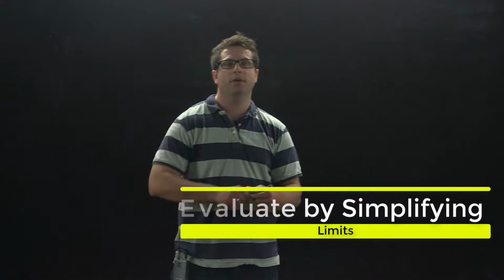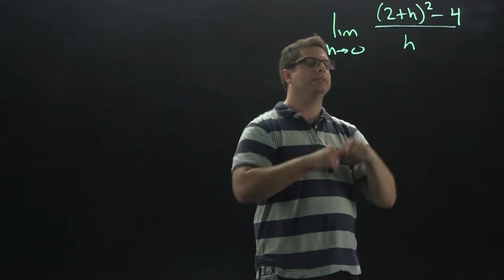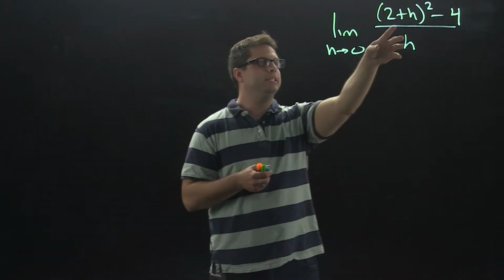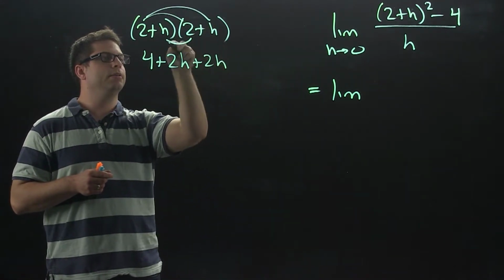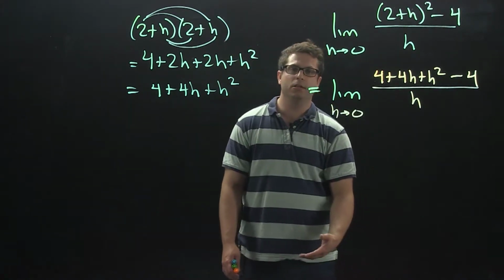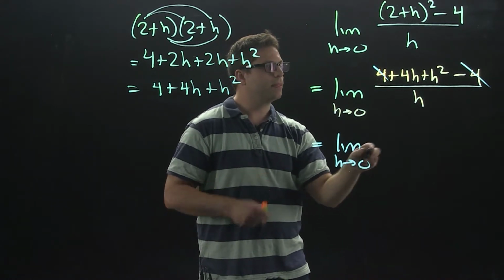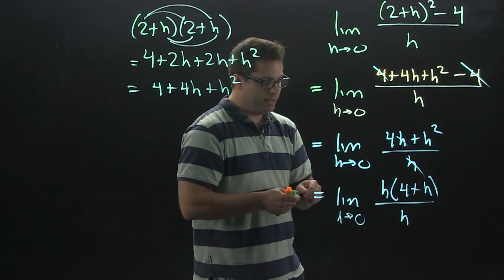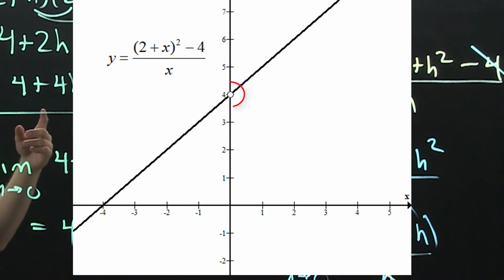Evaluate Limits - by Simplifying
There are a few techniques to help us evaluate indeterminate limits 0/0.  This technique is a very general one.  We simplify the numerator by distributing in hopes we can factor out an 'h' to cancel with the denominator.